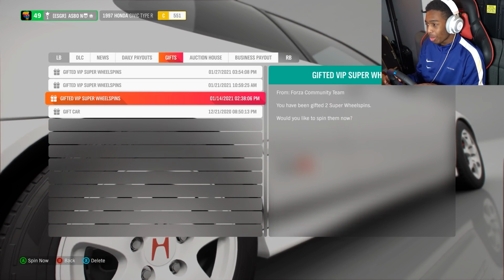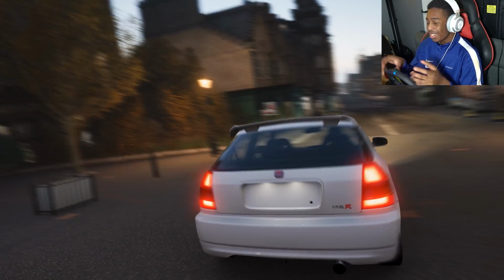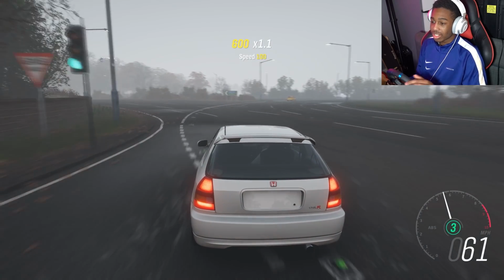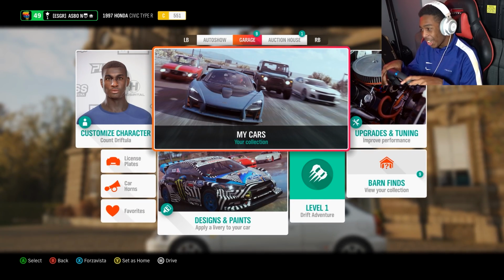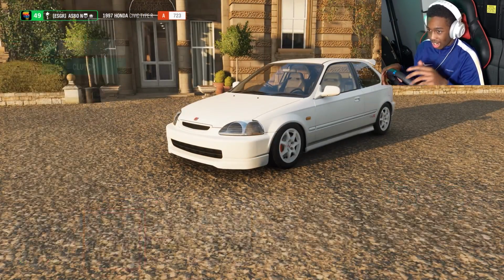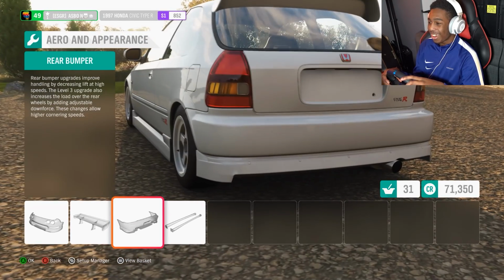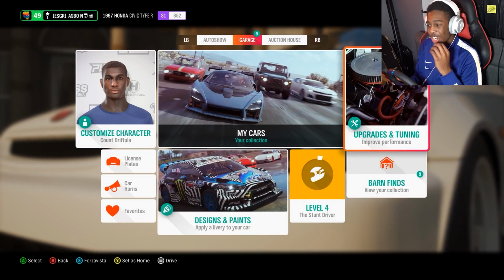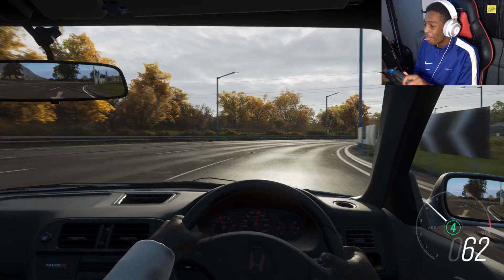Honda Destroys Hypercars With Its Secret Weapon!!!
Howdy Guys Today I'm Going To Be Trying Out A Honda Civic Type R On My New Steering Wheel

I'm going to be streaming on twitch every Saturday so make sure you tune in

West Bromwich
B70 1GH

If you wanna grab yourself a game server check out ZAP-Hosting for easy-to-setup game-servers

Just Label it "Smeltzer" & I'll be putting the things you send me into my videos!!
Add me on Xbox One Gamertag - ASBO N

Holla at Me!